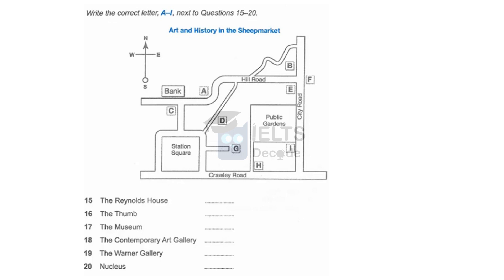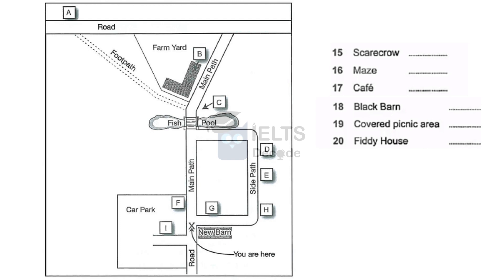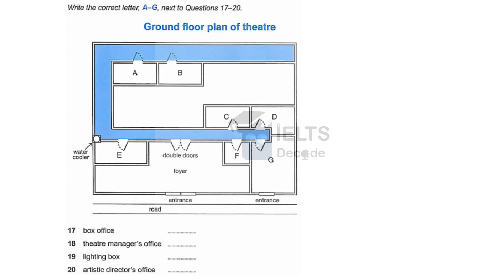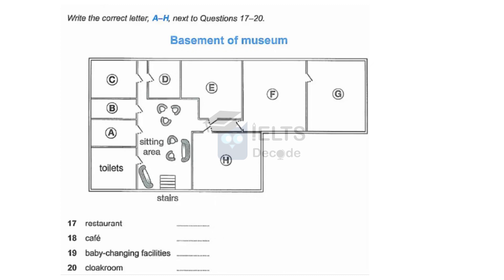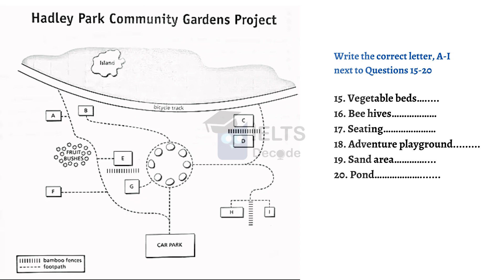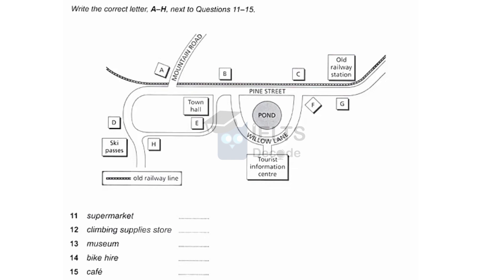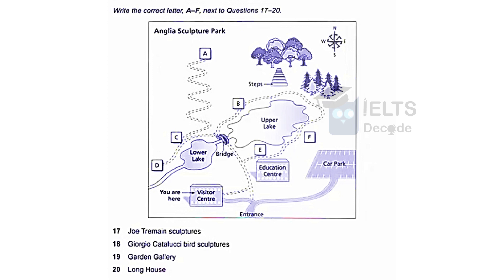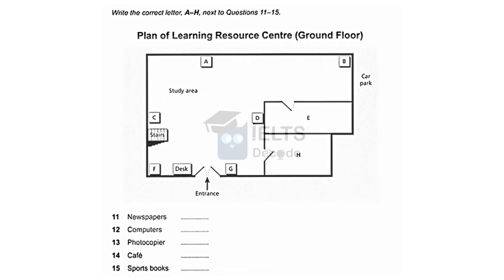8 important IELTS Listening Maps II With Answers (2021)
A map is a significant question from Listening Part 2; however, it's not mandatory that it will pop up in your IELTS exam. Most of the students have an issue with listening to Map questions; hence, I decided to help you guys with the same!
Maps Part-2 uploaded!

Affordable and renter-friendly products at my storefront

To explore various options related to IELTS Mock test, Crash Course, and 1-month coaching,

Content from- Multiple Cambridge books